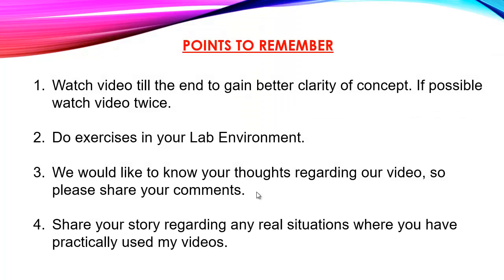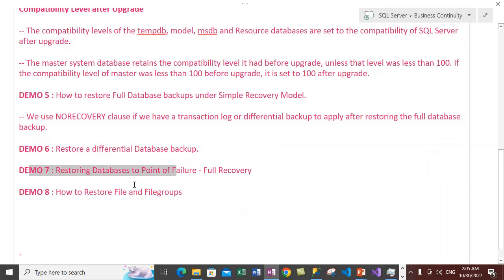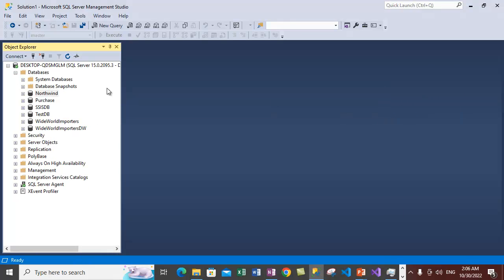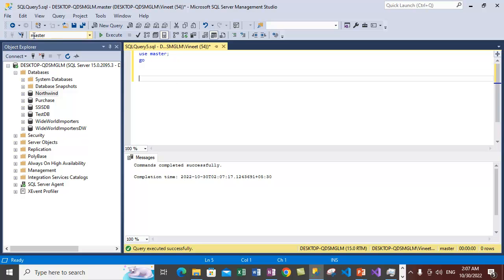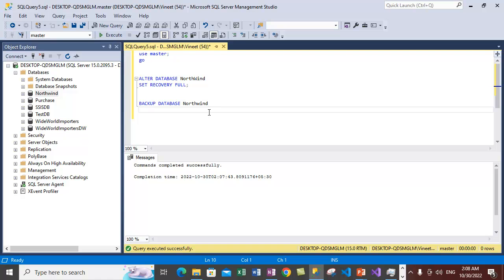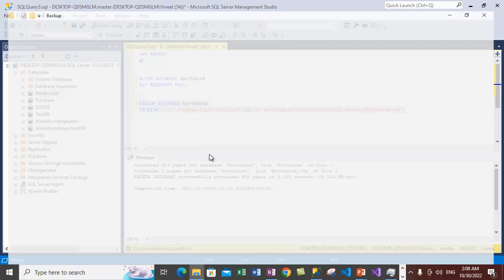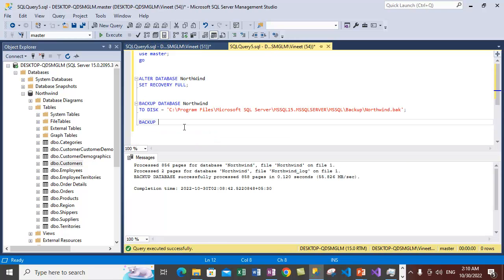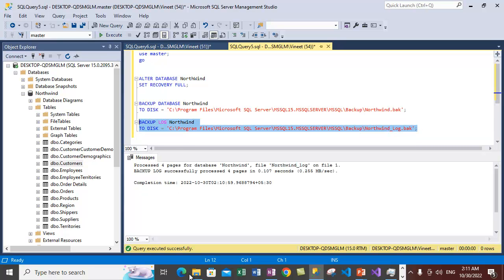Restore Database to Point of Failure - Full Recovery | SQL Server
This video demonstrates how you can restore database to point of failure by restoring both full database backups and transaction log backups.